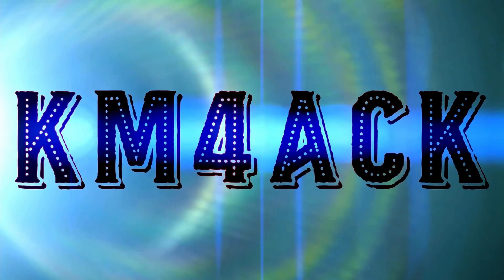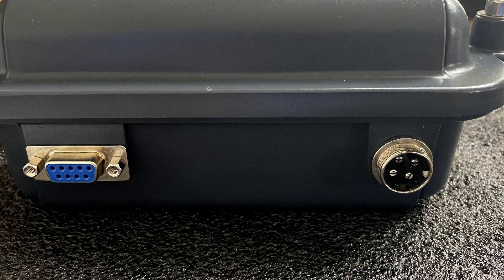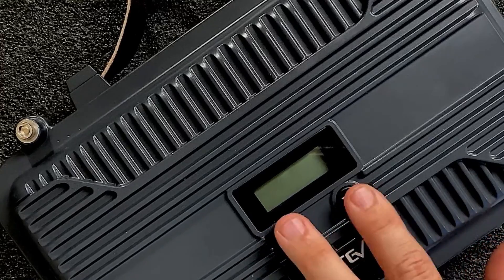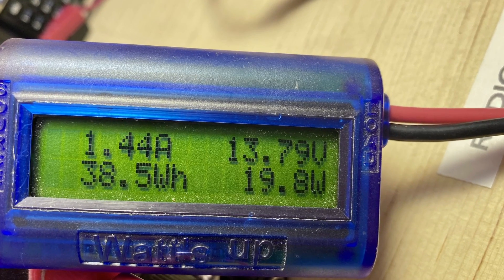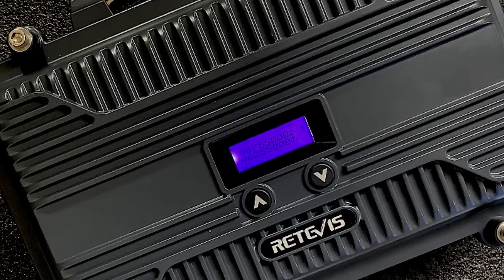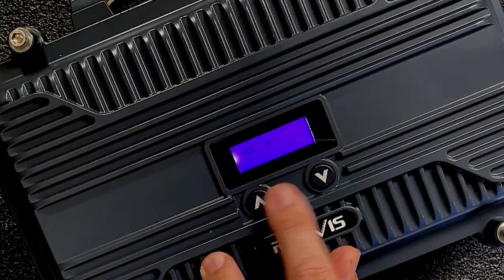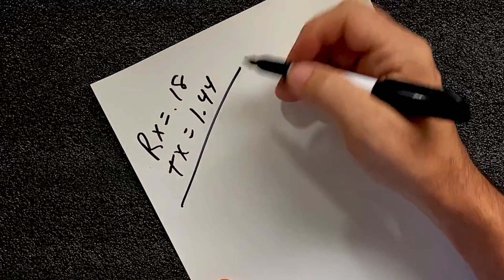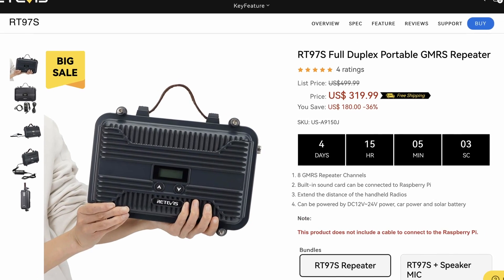Retevis RT97S Portable Repeater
The Retevis RT97S repeater is my goto when out in the RV. It makes a great RV radio that can be used to keep up with family throughout the campground.